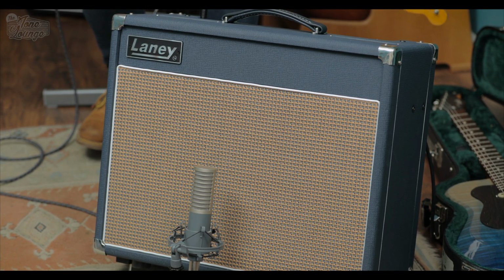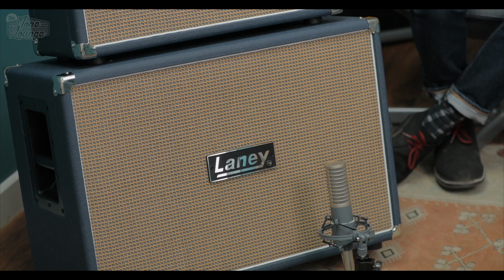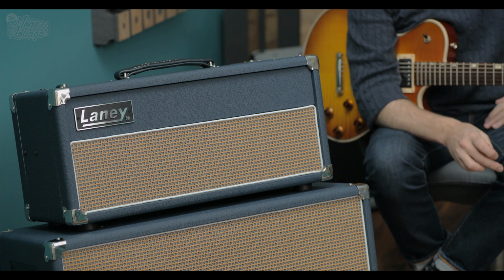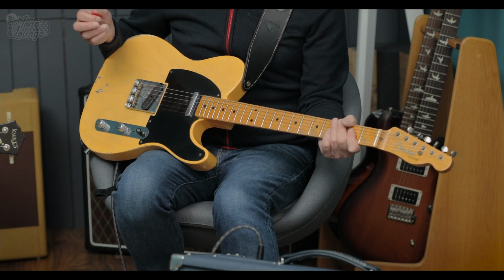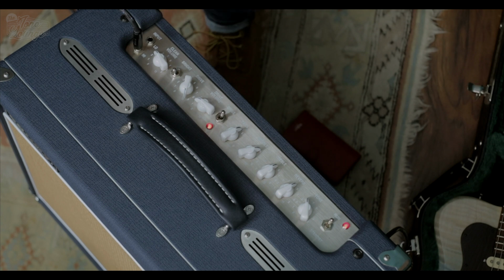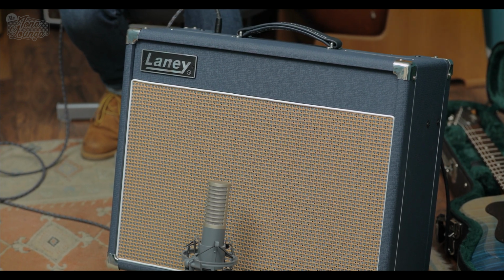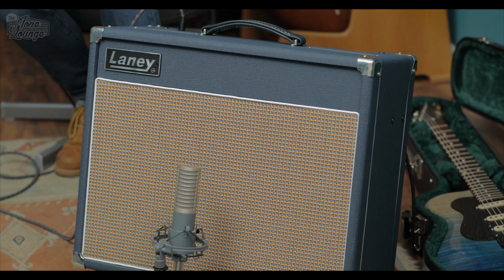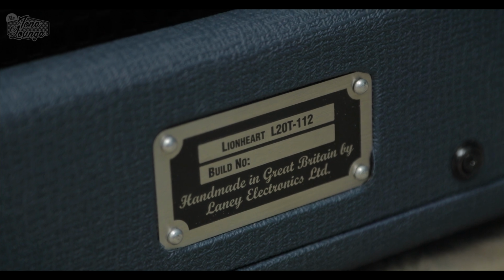Guitarist Tone Lounge: Laney Lionheart Amps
In this episode Guitarist's Neville Marten and Richard Barrett look at two amps from Laney's Lionheart range.